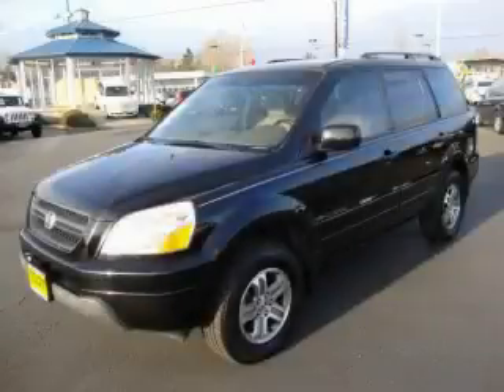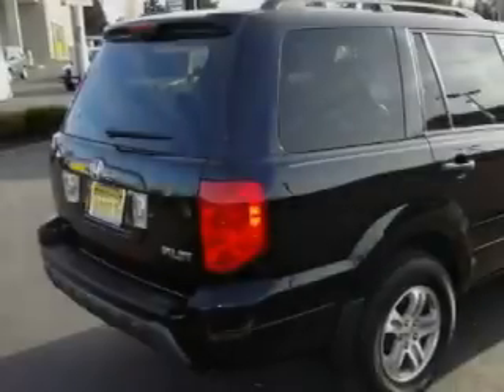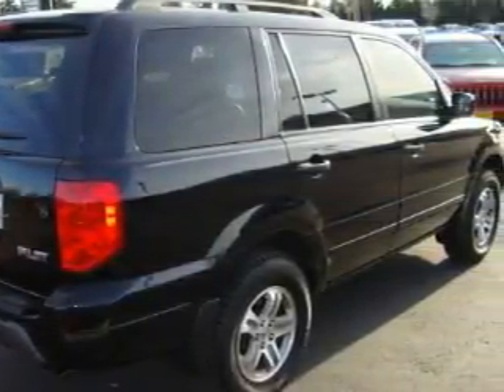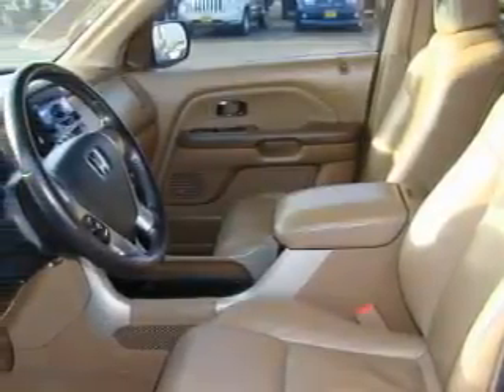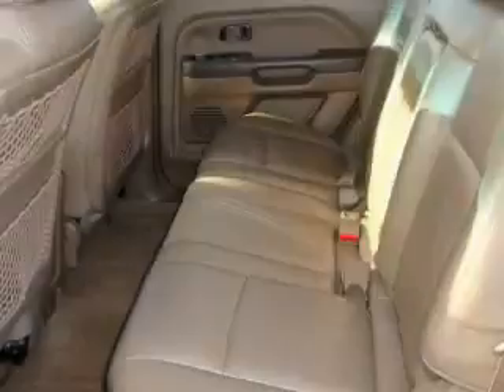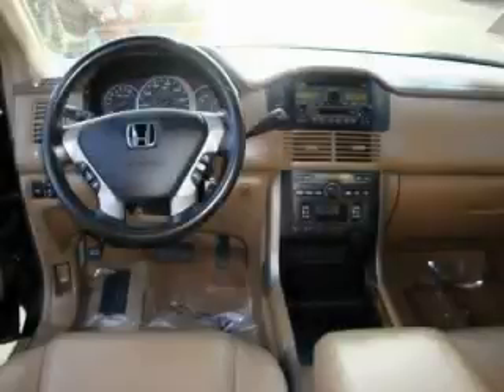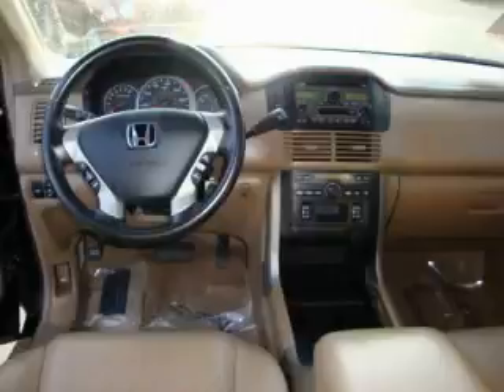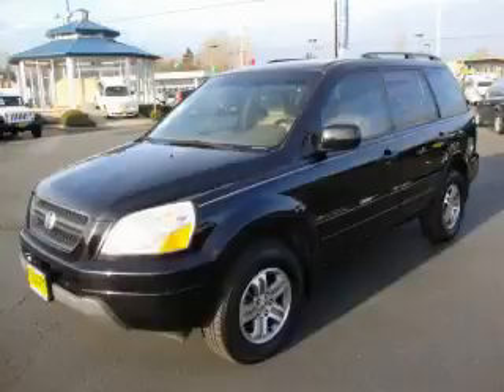Preowned 2004 Honda Pilot Everett WA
Year: 2004
 Make: Honda
 Model: Pilot
 Engine: 3.5L V6 SOHC 24V
 Trans.: 5 Spd Automatic
 Exterior: Black
 Miles: 90,260
 Interior: Tan

 Pre-Owned 2004 Honda Pilot Everett WA